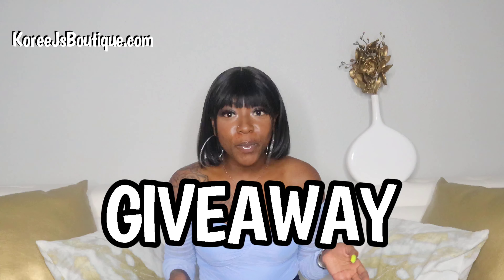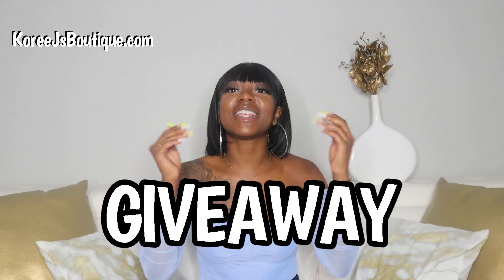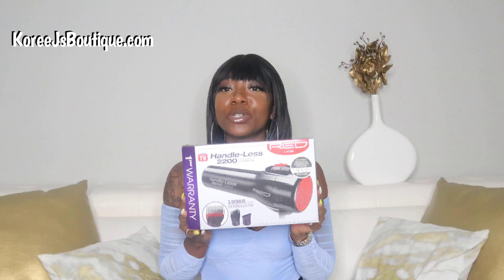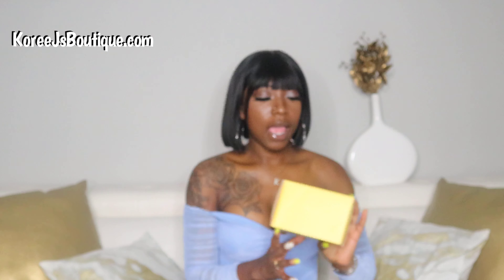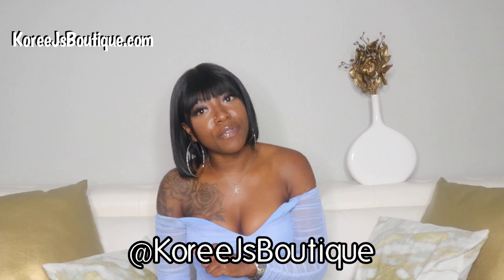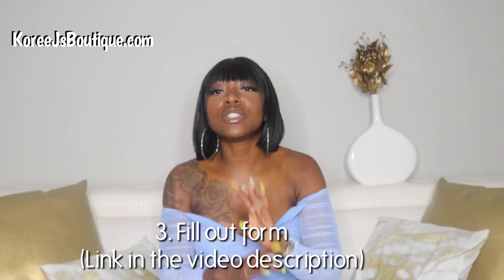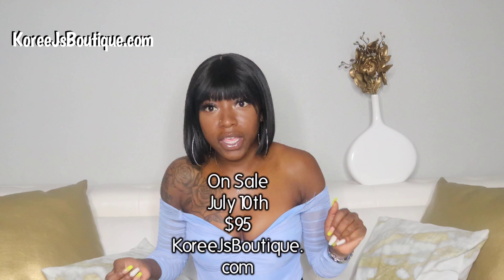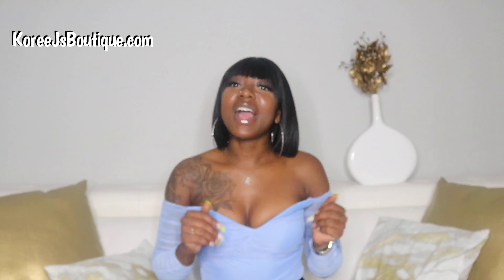WIG GIVEAWAY! |BOB BANG WIG| Koree J's Boutique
bob bang wig amazon
bob bangs haircut